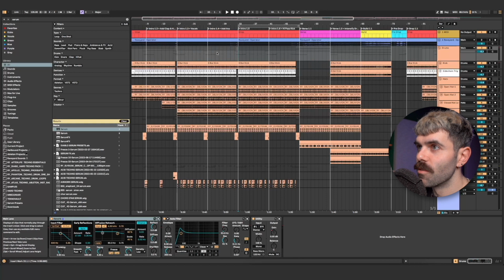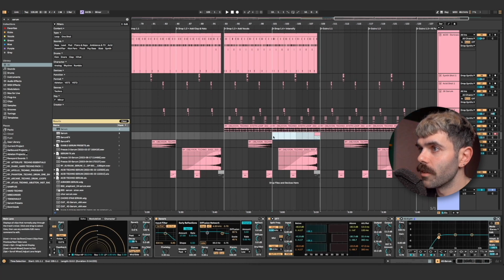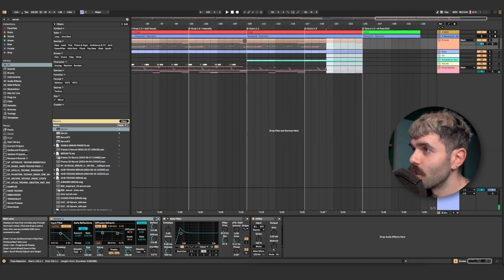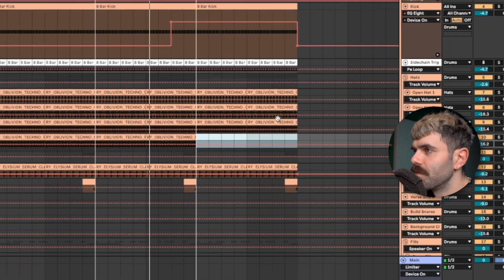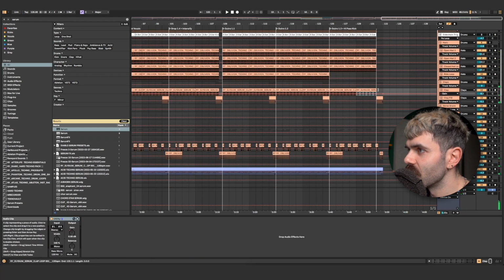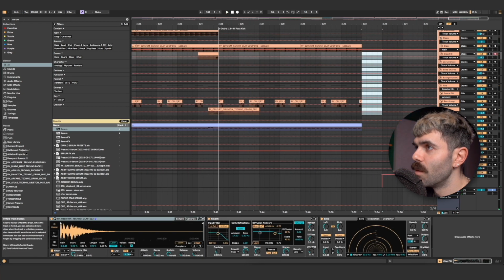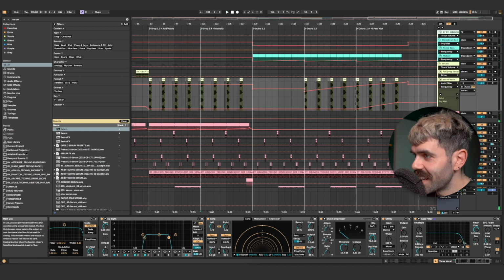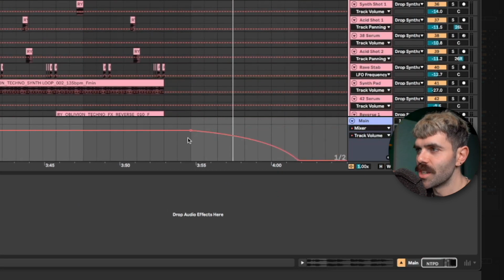Lesson 39: Crafting the Outro: How To Close Out Your Track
In this lesson, we'll focus on crafting the outro of your techno track, a crucial element for bringing the energy down and gracefully concluding the musical journey. Unlike the intro, where we set the stage and build anticipation, the outro serves as the final chapter, gently guiding the listener to the end.

We'll explore techniques for arranging the outro by gradually decreasing the energy and intensity of the track. This involves simplifying and stripping back elements used throughout the composition, creating a sense of closure and resolution. We'll discuss methods for gradually fading out elements such as percussion, synths, and effects, while maintaining a cohesive and engaging sonic experience.

Additionally, we'll explore arrangement strategies for creating a smooth and seamless transition from the climax of the track to the outro. This includes techniques such as gradual filtering, volume automation, and the introduction of ambient elements to create a sense of space and finality.